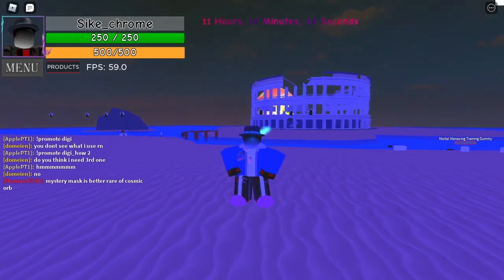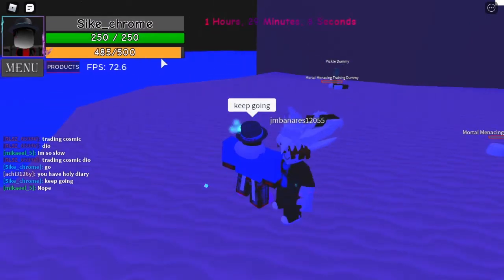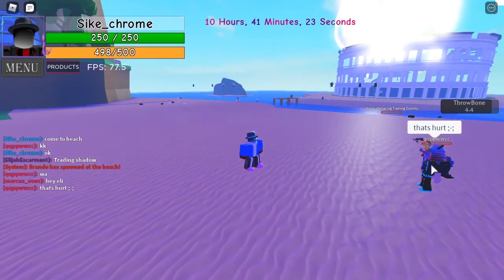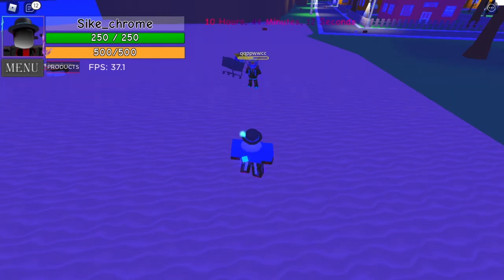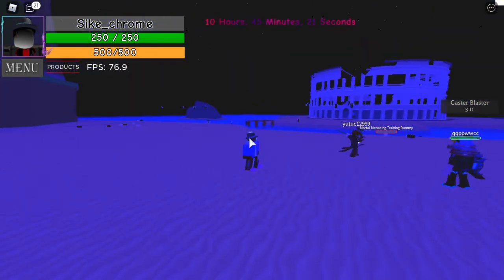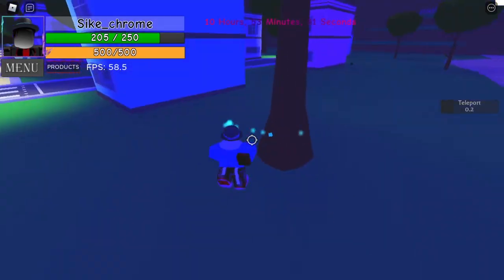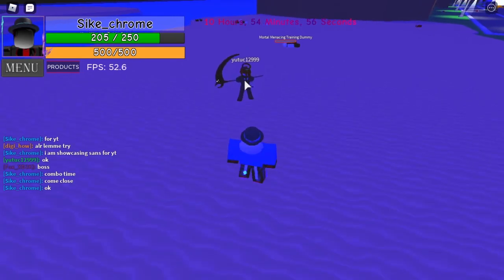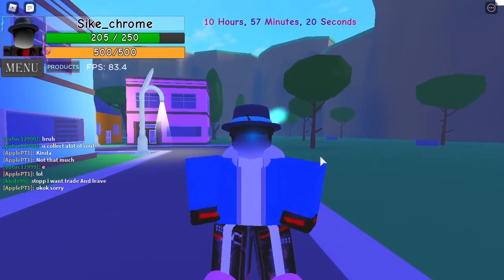Roblox - Sans Showcase! - Could this be the worlds best Roblox STAND??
Sans Showcase time!!! In this video, Sike chrome will be showcasing Sans in the game, A Universal Time on Roblox.
I will show you all of the moves, tell you how to get it, and show you the best combo I could find for Sans! Just a heads up, this is a very rare stand, so if you want it, you will need to either work hard for it or get someone to help you get it.

I think this could be one of the best stands ever in Roblox. What do you think?